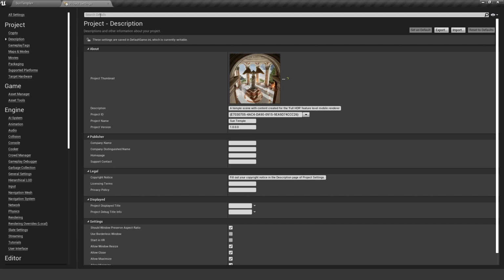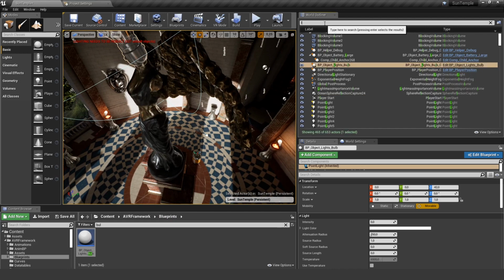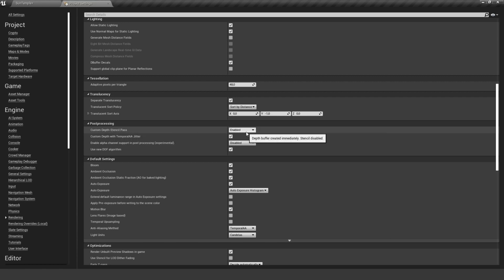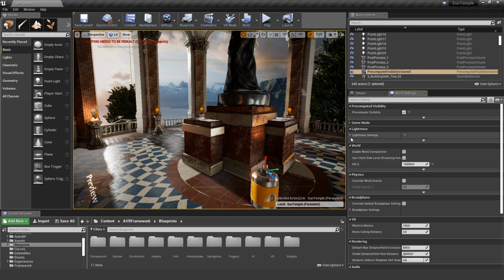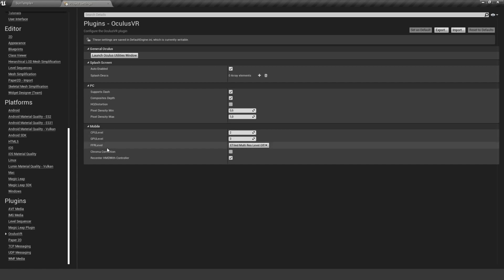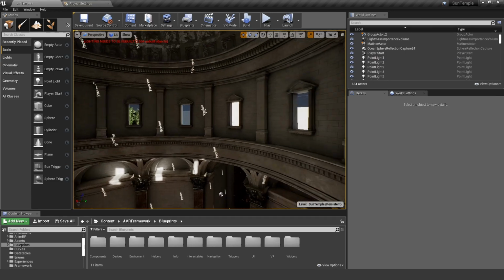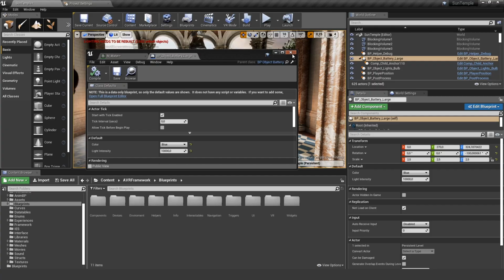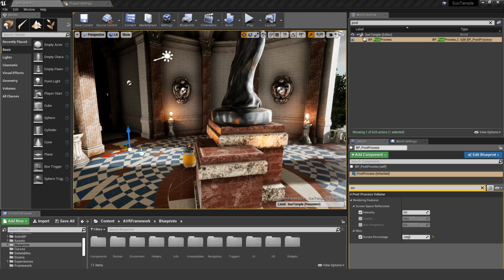AVR Framework to Oculus Quest 2: Project settings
This video shows the older Advanced Framework Core. Our current framework is Advanced Framework Pro for Unreal Engine 5.8, a separate product. Try the playable demos

In part 2 of this tutorial series we are going to have a look on what project settings are important in order for the Project to run on the Oculus Quest. It´s basically a walkthrough of the settings I´m currently using for the Quest. If you have any suggestions, please let me know. This is a new topic for all of us so I´m very excited to hear your tips & tricks.

The best way to get in touch with us is our awesome discord community